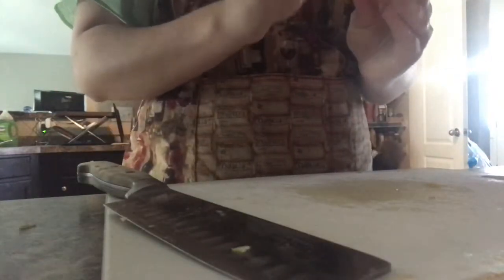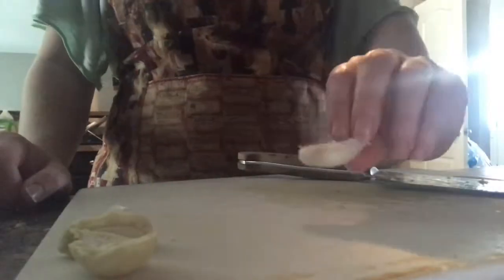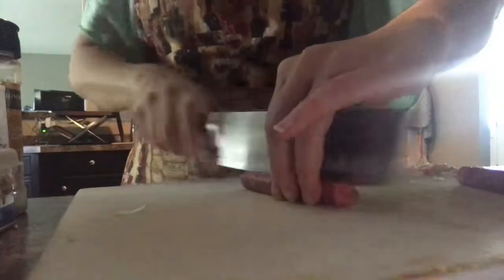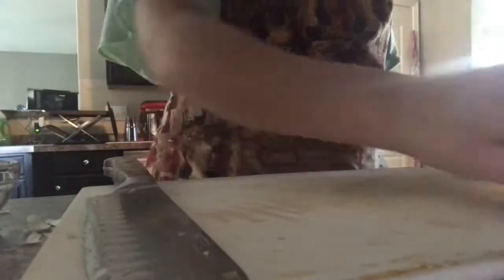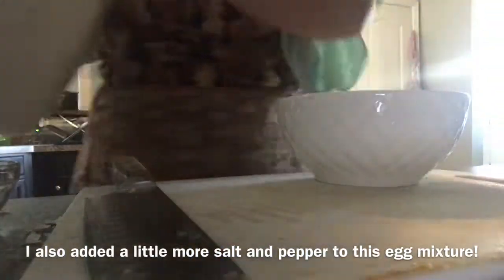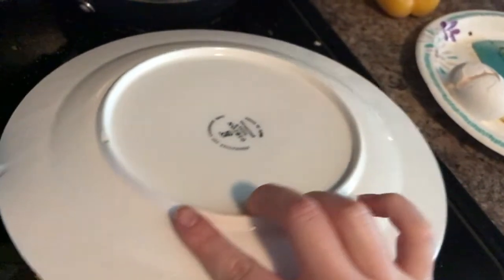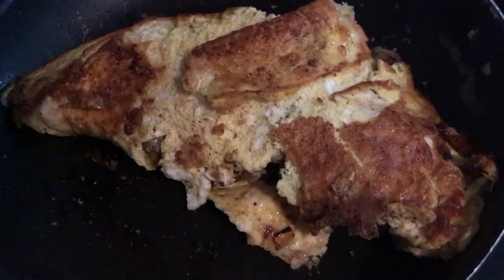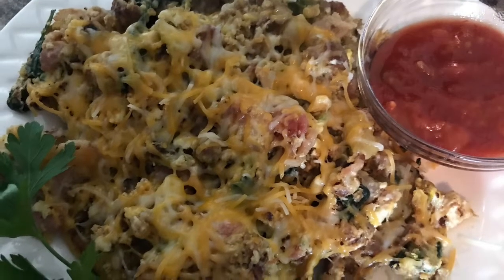Cook With Me-Breakfast! The Best Omelette!!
Come cook with me to find out how you can make the BEST breakfast omelette! I simply used ingredients that I already had on hand and wow, did this breakfast impress the tastebuds, and it was very inexpensive to make! I hope you enjoy and give this recipe a try!

Save money when you shop online or in store on everyday things that you purchase. You are going to buy it anyway, may as well get cash back!

I am a crafter and lover of all things homemade, so please feel free to check out my Etsy shop

Please note, in order to maintain a positive attitude on my channel, all comments will be monitored. I am more than happy to receive helpful and respectful suggestions from everyone, but deliberately rude and unkind comments will be immediately deleted and ignored, so really, why bother? :)